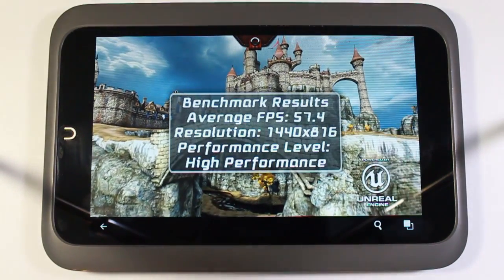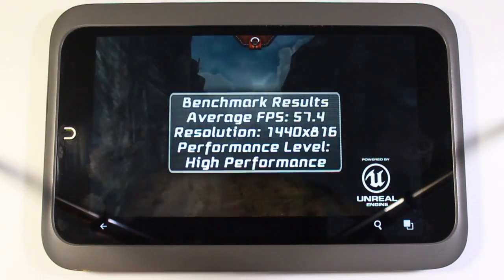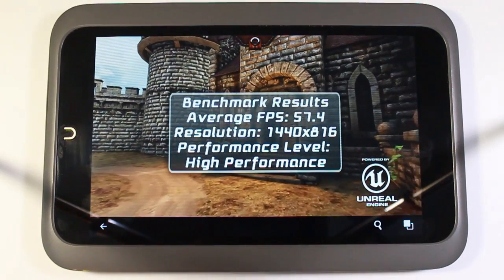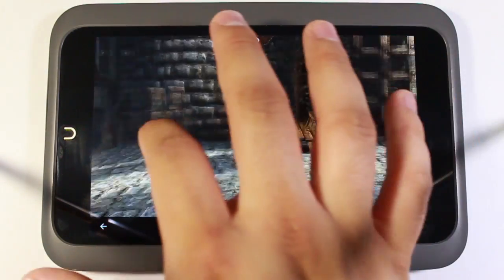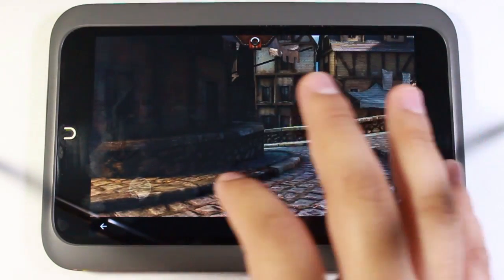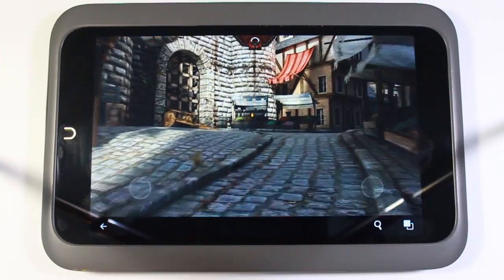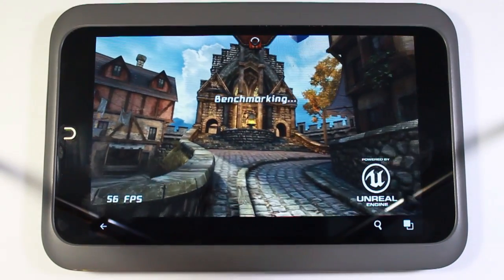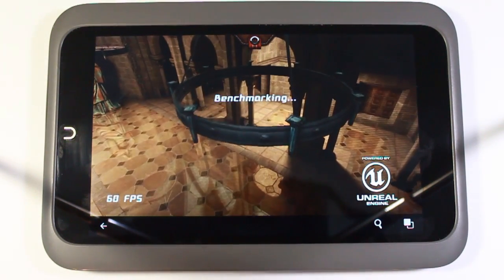Android Tutorials - 27 - Epic Citadel Benchmark Tool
If you've ever heard of Epic Citadel, it is a benchmarking tool developed by Epic which helps you find out how your device will handle 3D intense games.  If you're curious to see if your Android device can handle high end 3D games, then Epic Citadel is definitely worth checking out.  It's available for free in the Google Play Store.